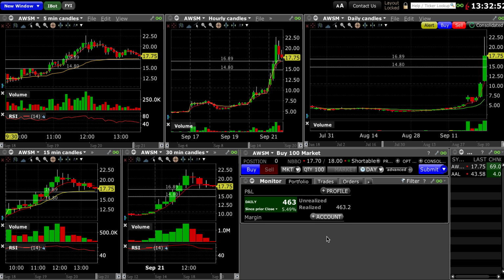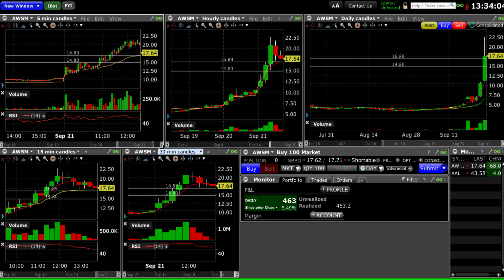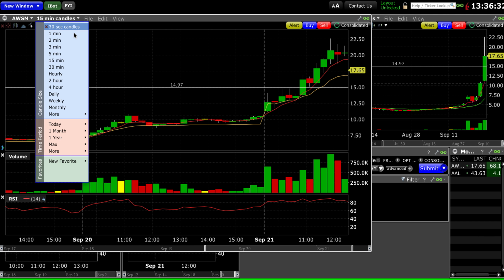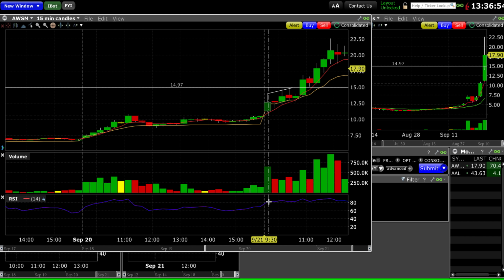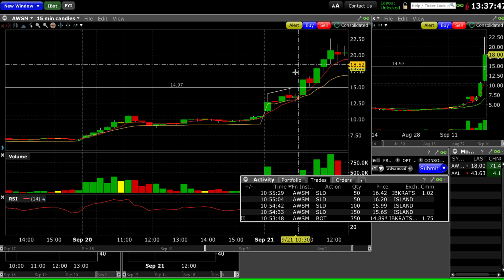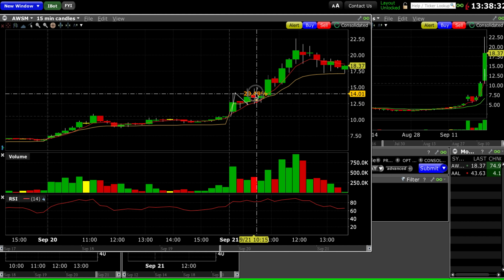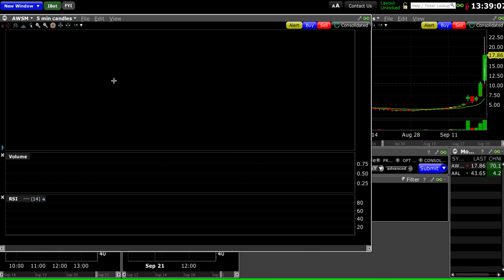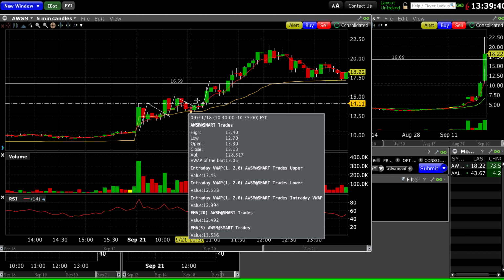🔵How to Day Trade with RSI indicator: +$463 profit in less than 3 mins trading $AWSM momentum 💸